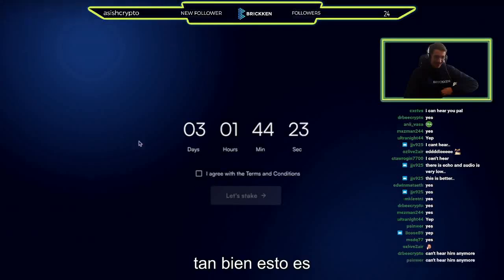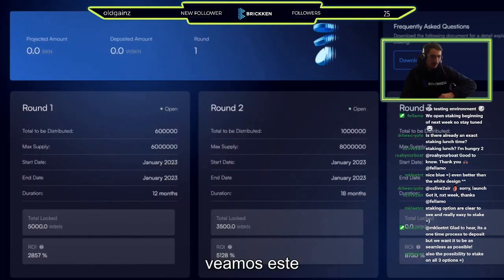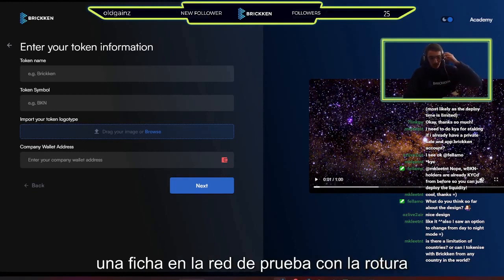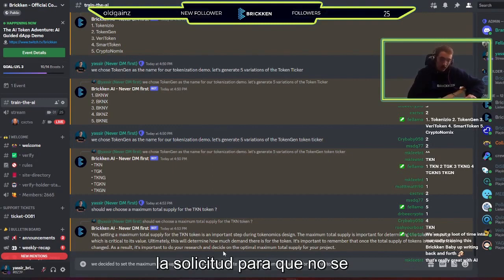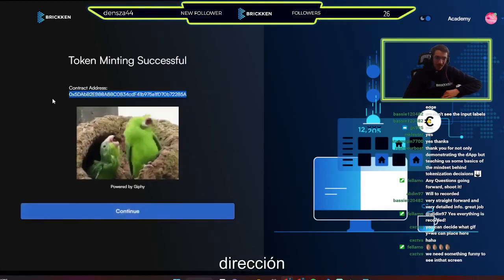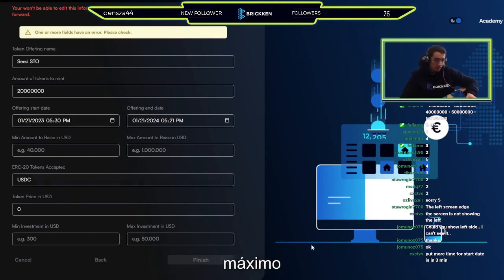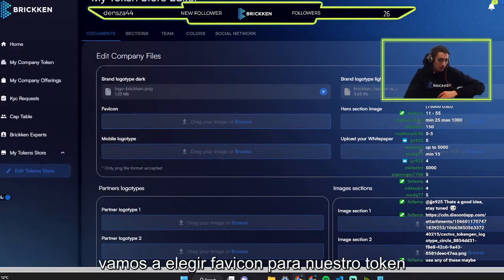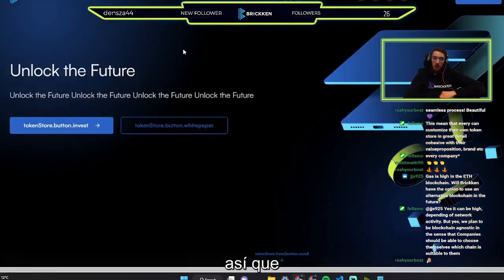wBKN Staking y vista previa del dApp